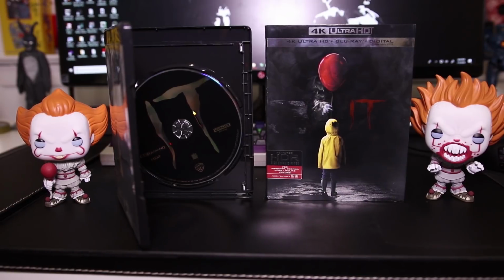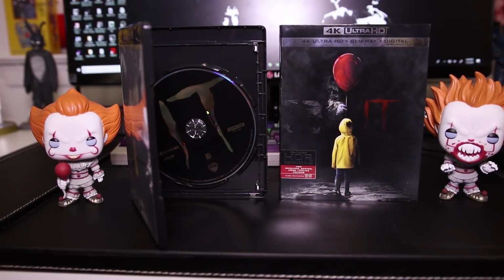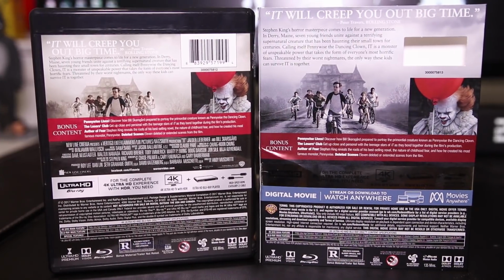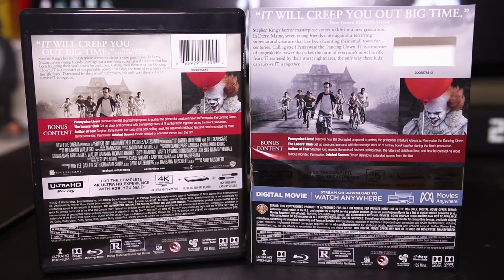IT 4K Blu-Ray Review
Happy New Year Everyone! In my first video of 2018 I review IT on 4K UHD Blu-Ray. This claimed by number 2 spot on my Top 10 Movies of 2017 list and I was beyond excited to give this a watch. In this review I go over the movie itself, the picture quality, the audio quality, and if it's worth the day one pick up!